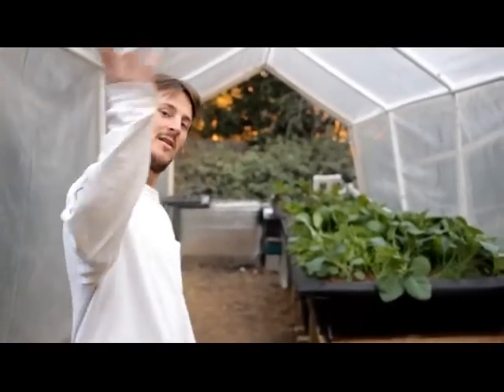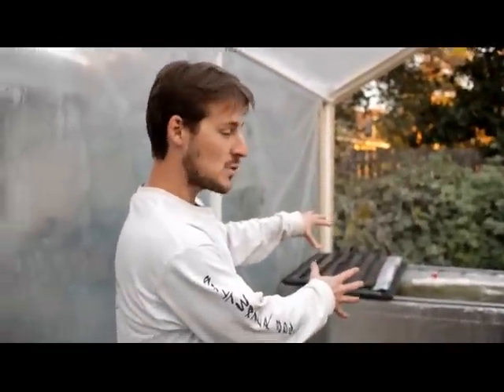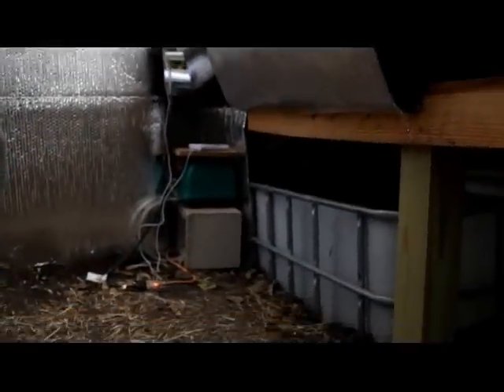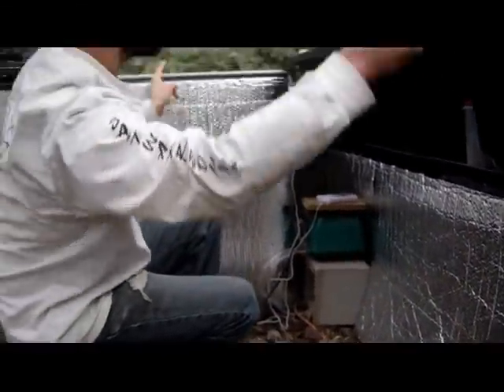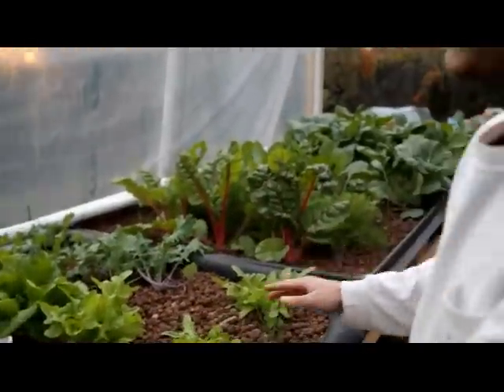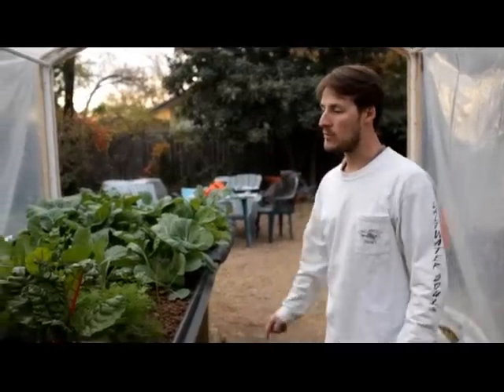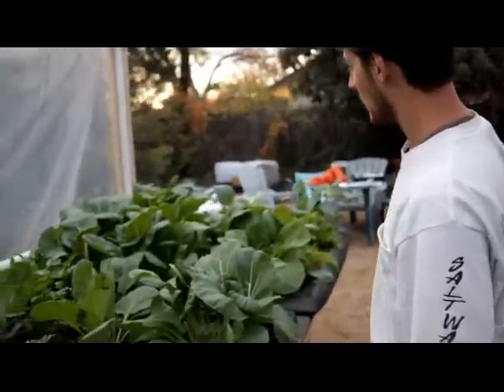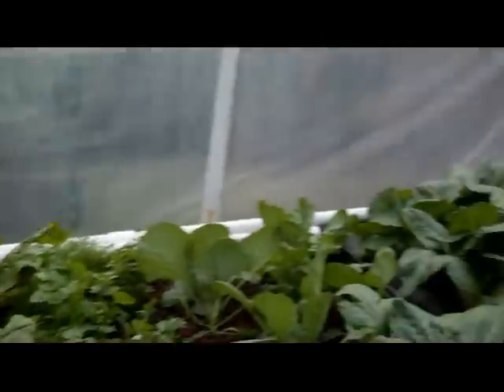Backyard Aquaponics System Tour.wmv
This is a brief tour of our first backyard aquaponics system at the headquarters of Ten Acre Organics.  The system is growing more than 80 tilapia and a plethora of veggies, herbs, and leafy greens.  The system design is pretty straight forward: it is an ebb-and-flow (a.k.a. flood-and-drain) system, meaning the growbeds flood with water and then drain in an alternating cycle.  Water overflows from the fish tank into the "sump" reservoir, where a pump moves the water up into the grow beds and back to the fish tank.